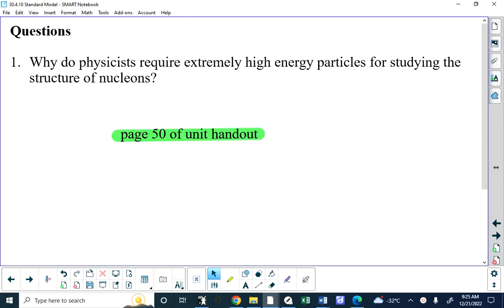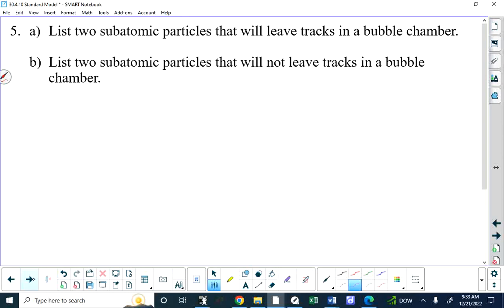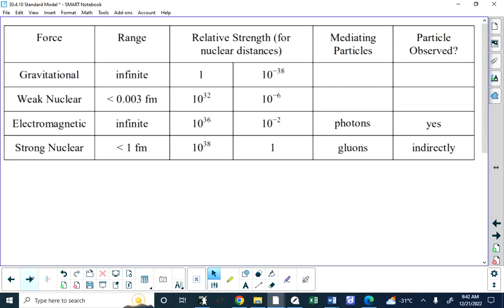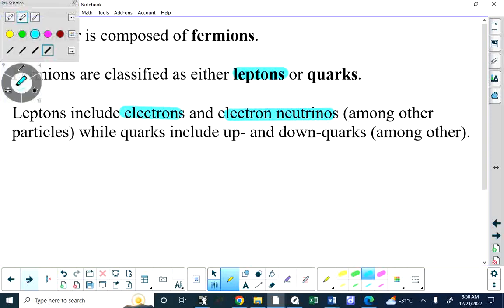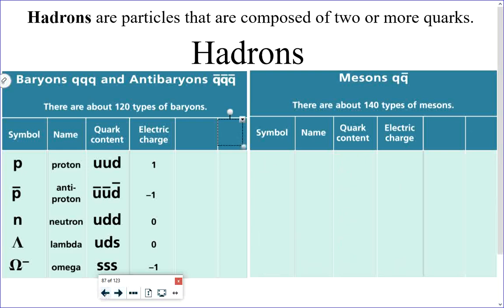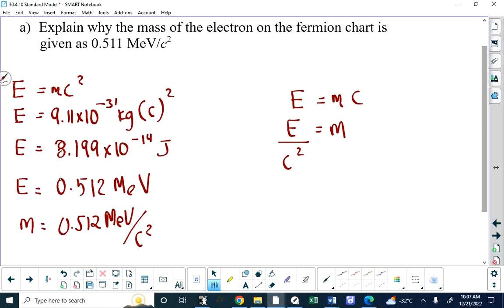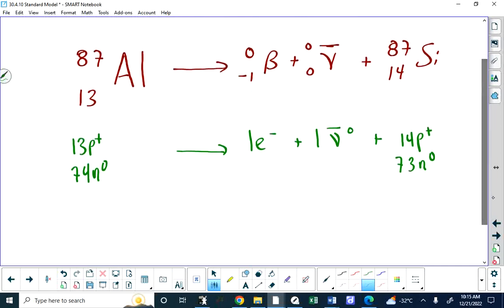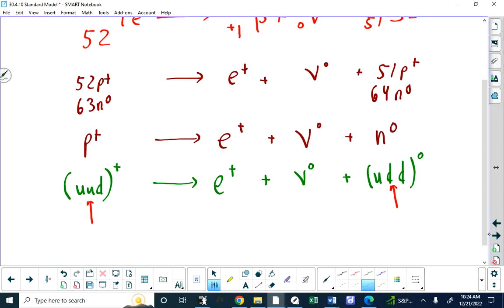Physics 30.4.10 Part II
Here is the recording of this morning's class. The new material begins at around 9:20.